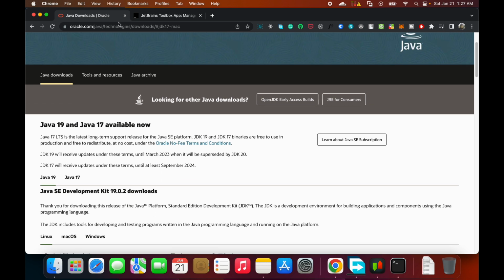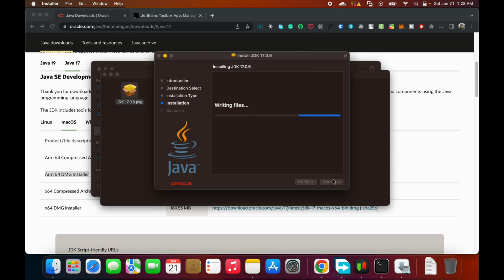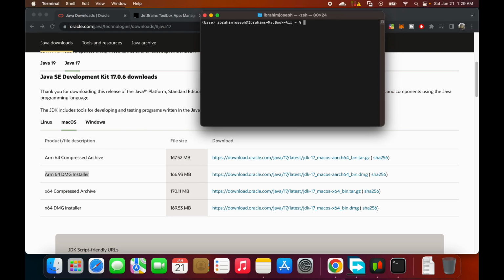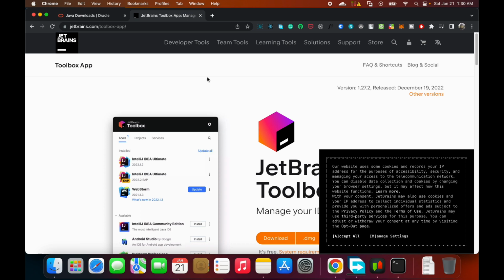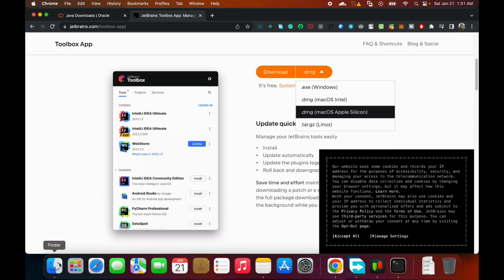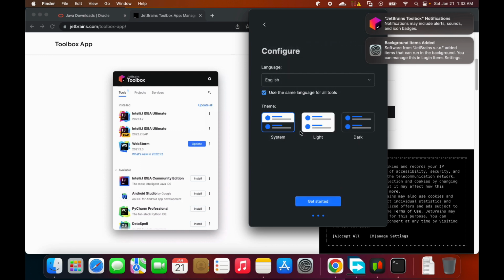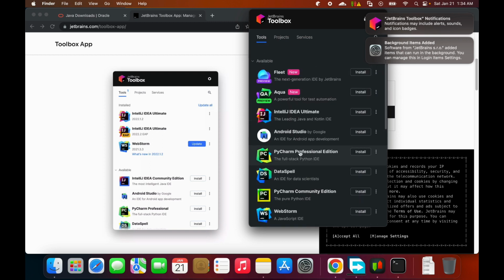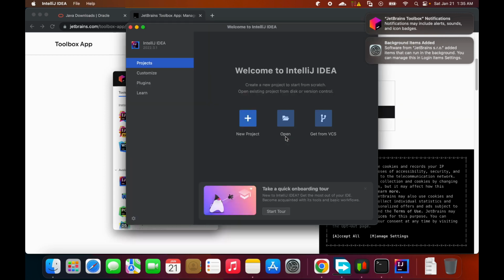How to set up Java JDK: A Step by Step Guide